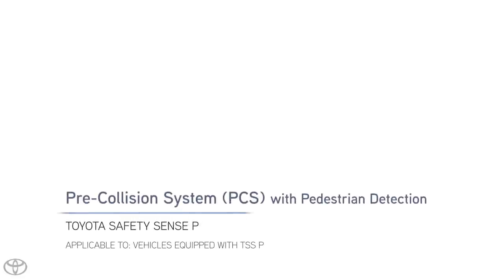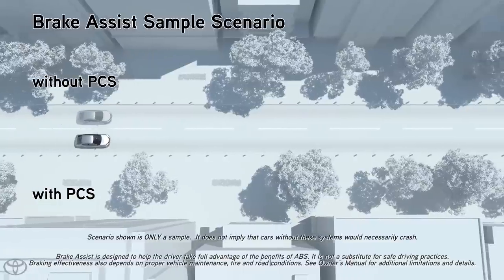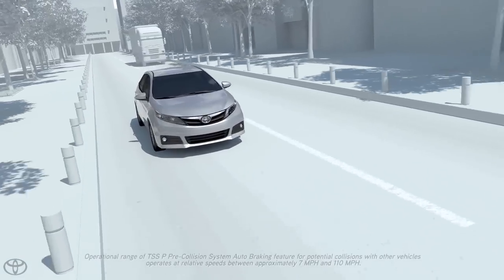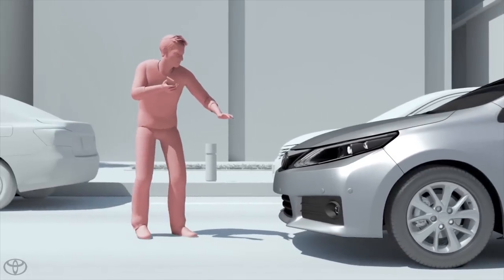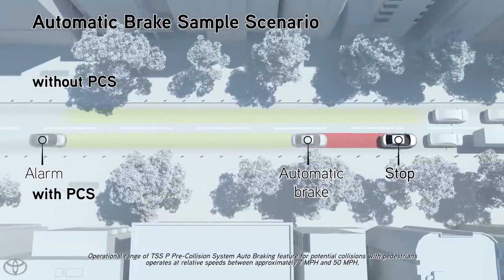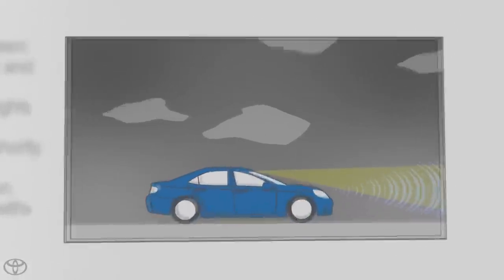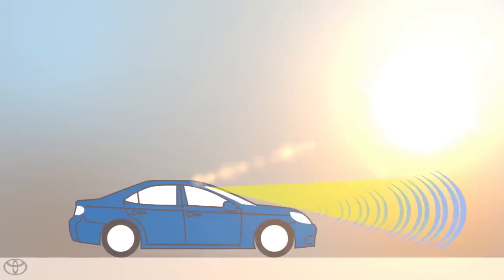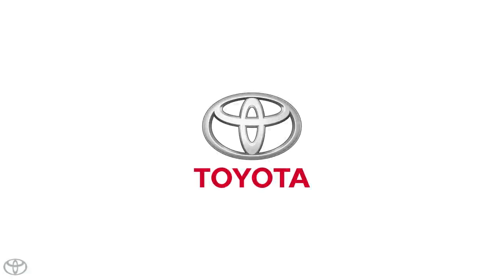Toyota Safety Sense-P™(TSS-P) Pre-Collision System (PCS) | Select Models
Learn more about Toyota Safety Sense ™ and the advanced standard safety that’s designed with you and yours in mind.